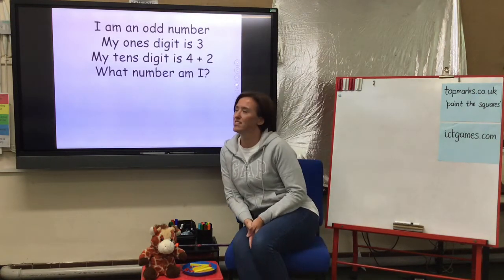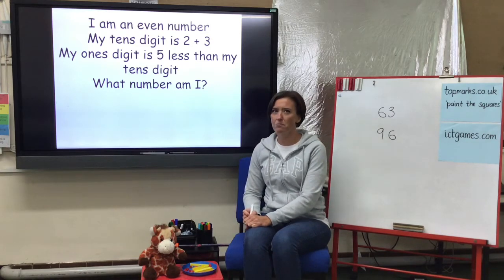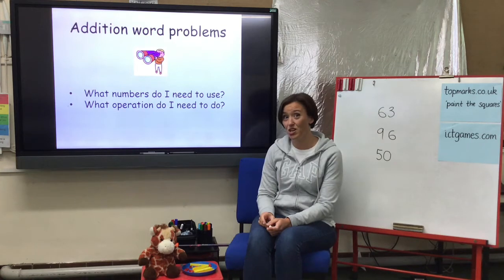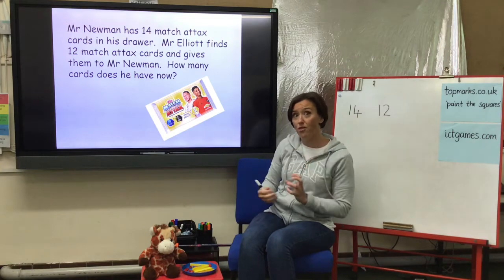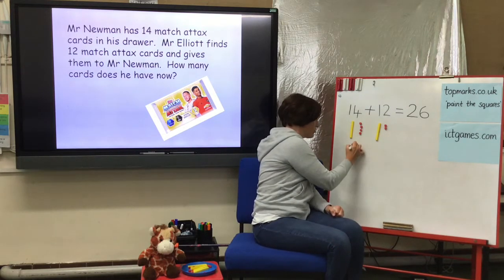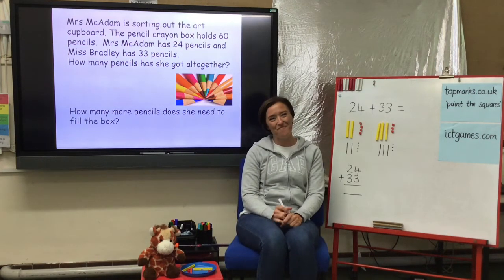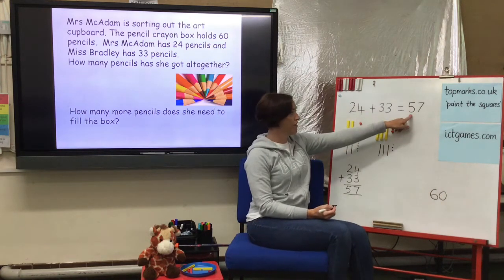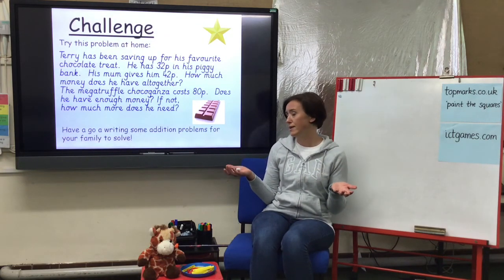Addition Problems Maths (2)